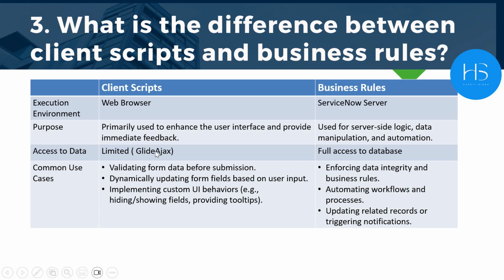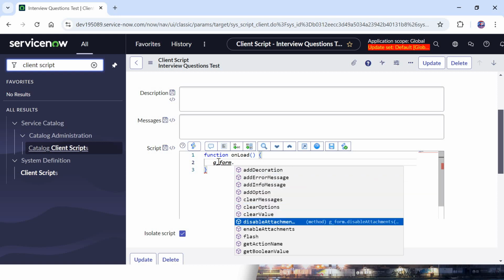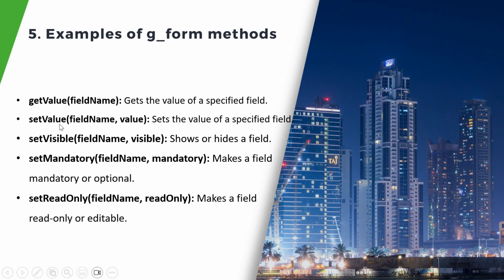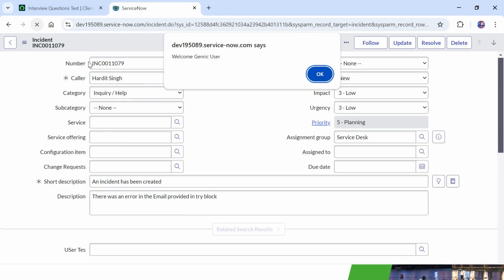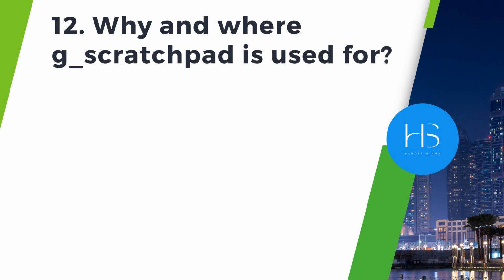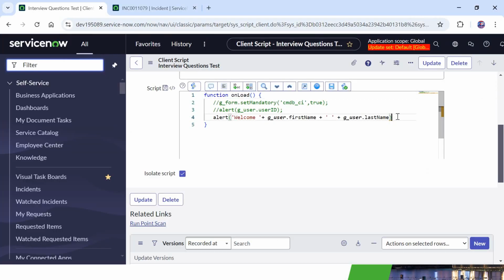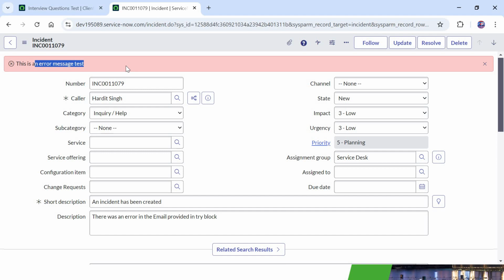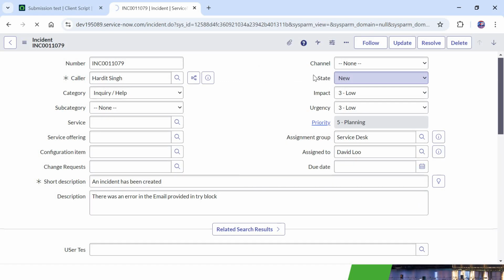15 Interview questions on Client Scripts in ServiceNow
In this video, I have discussed 15 Client Script questions which are usually asked in the interviews.

00:30 - Question 1
01:26 - Question 2
02:10 - Question 3
05:19 - Question 4
08:07 - Question 5
09:31 - Question 6
10:00 - Question 7
11:08 - Question 8
12:38 - Question 9
14:18 - Question 10
14:50 - Question 11
15:36 - Question 12
17:43 - Question 13
18:00 - Question 14
19:30 - Question 15